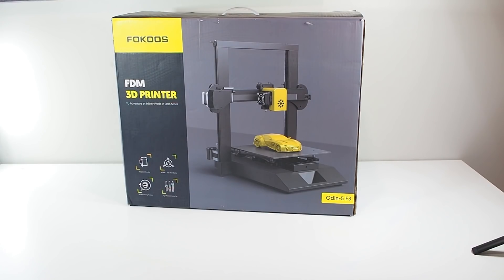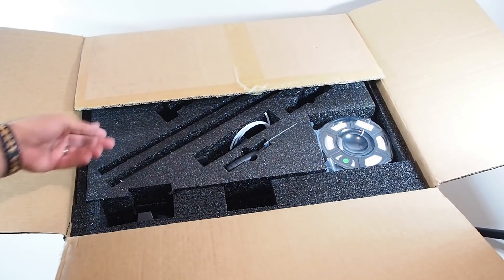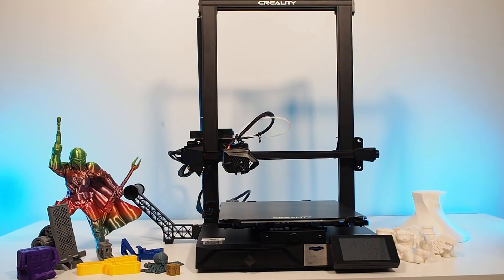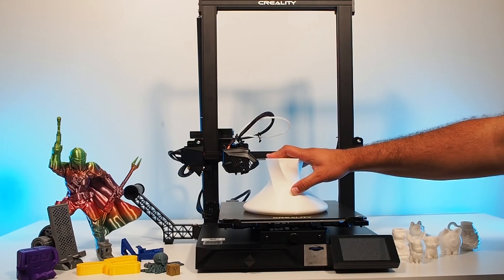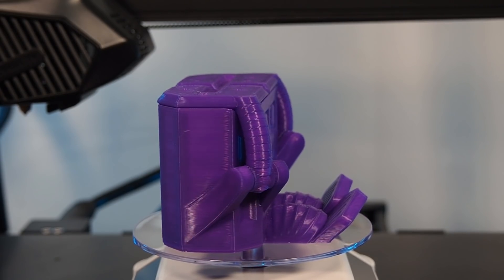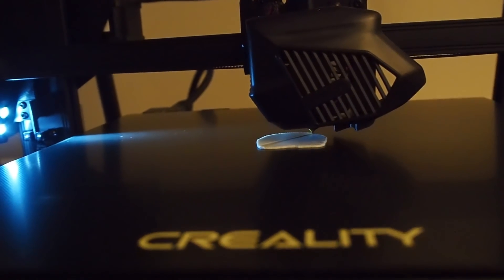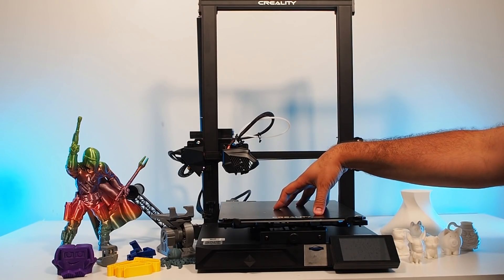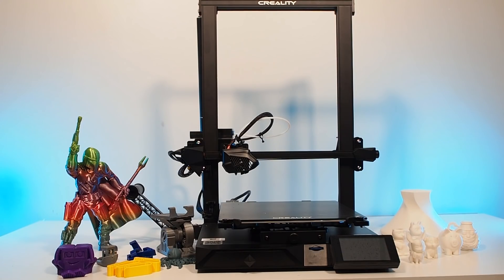Creality CR-10 Smart [Unboxing and Review]. Is it worth it?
Hello, 3D Printing friends! Today we're going to review Creality  CR-10 Smart. We will check out the features and show some Test Prints. Is it worth it?